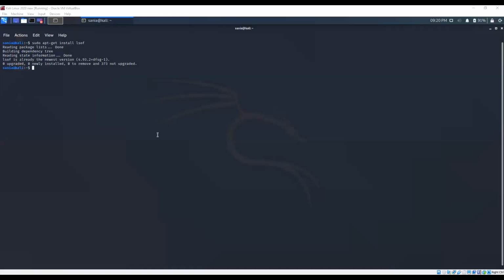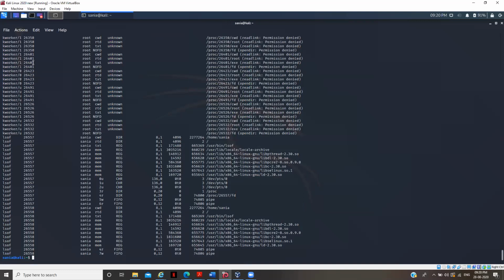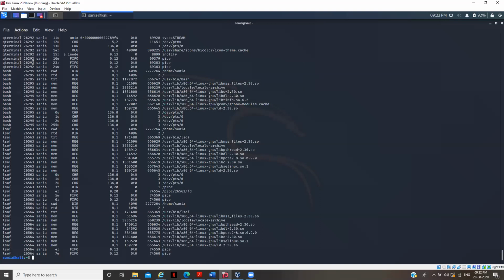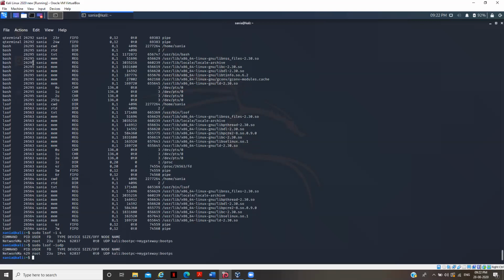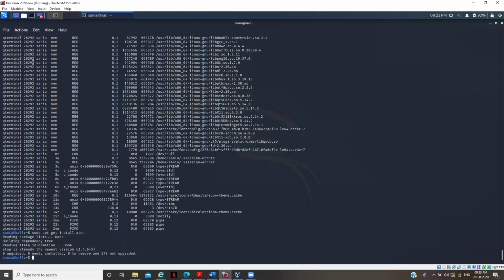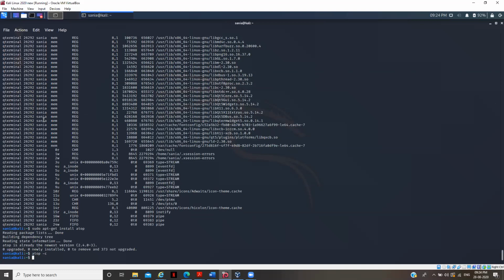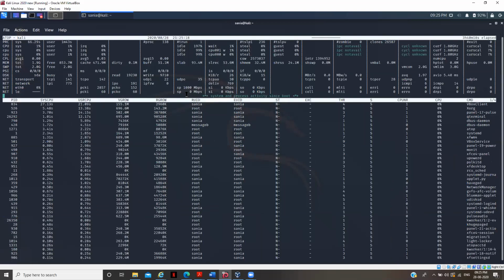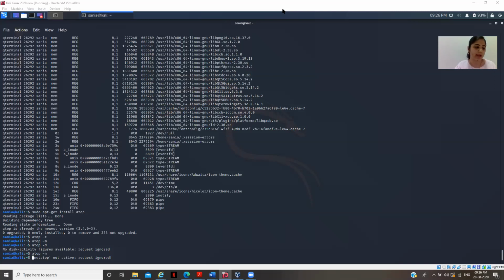MIT200063-Sania Singh MN506 Assignment 1B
Monitoring tools